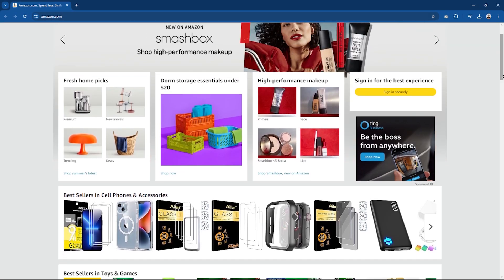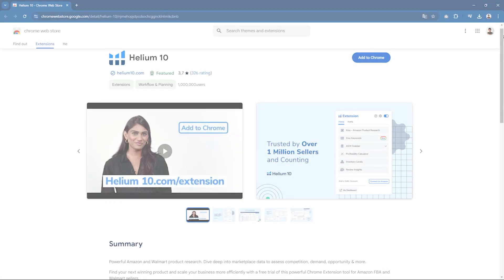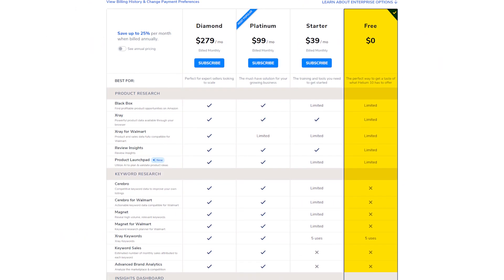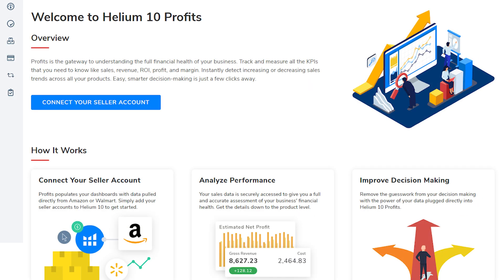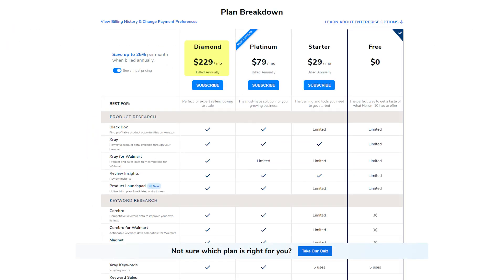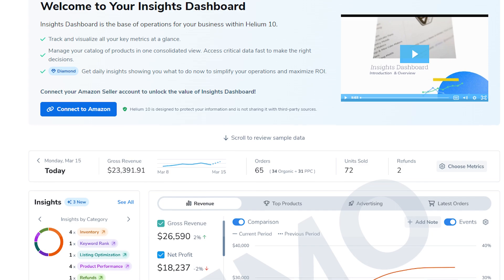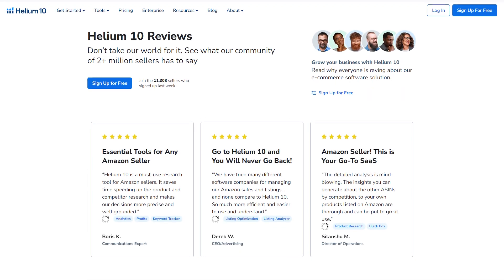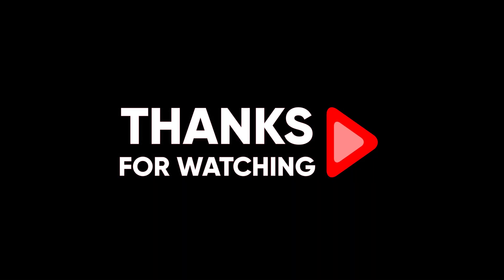Helium 10 Product Research Review: Complete Beginner's Guide 2026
Learn how to master product research with Helium 10 in this beginner's guide, exploring its key features, tools, and tips to help you find profitable products for your Amazon business.

Timestamp Sections :
00:00 Intro
01:05 What is Helium 10?
01:30 Why Use Helium 10 for Product Research?
02:10 Step-by-Step Guide to Product Research
04:10 Plans & Pricing
05:40 Helium 10 Drawbacks
06:10 User Experience
07:06 Wrap up
07:40 Outro

If you're new to the world of Amazon FBA, finding the right tools for product research is essential. Helium 10 is one of the most comprehensive tools available, offering a range of features designed to help you find profitable products and outperform your competition. In this video, I'll provide a beginner's guide to using Helium 10 for product research in 2026. We'll cover everything from the basics of what Helium 10 offers to how you can use its powerful tools to make data-driven decisions for your Amazon business.

How to Use Helium 10 for Product Research

Helium 10's suite of tools makes product research much easier by helping you identify profitable opportunities and key market niches. Start with the Black Box tool to filter through product ideas based on categories, price ranges, and sales volume. Use Xray for a quick snapshot of a product's performance, including sales estimates and revenue.

For keyword research, Cerebro and Magnet are indispensable, helping you discover high-volume keywords that boost your product's visibility on Amazon. With these tools, you'll be well-equipped to make informed decisions and gain a competitive edge.

Plans, Pricing, and Personal Experience

Helium 10 offers several plans to suit different needs, from the Starter Plan at $39 per month to the comprehensive Diamond Plan at $279 per month. While it can be pricey, the investment is worthwhile if you're serious about scaling your Amazon business.

My personal experience with Helium 10 has been overwhelmingly positive—I found the tools to be intuitive and effective in optimizing my listings and increasing sales. If you’re interested, you can use the affiliate link in the description for a discount, and don’t forget to apply the coupon codes “OPTIMIZE10” or “OPTIMIZE20” at checkout for extra savings.

Hope you enjoyed my Helium 10 Product Research Review: Complete Beginner's Guide 2026 Video.